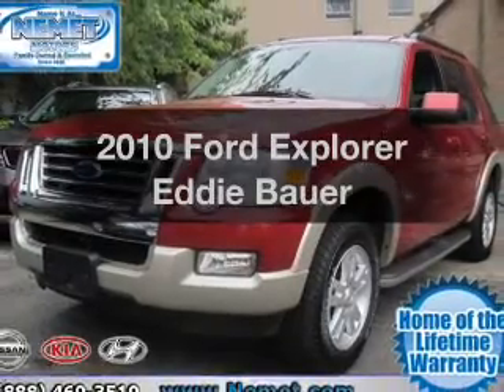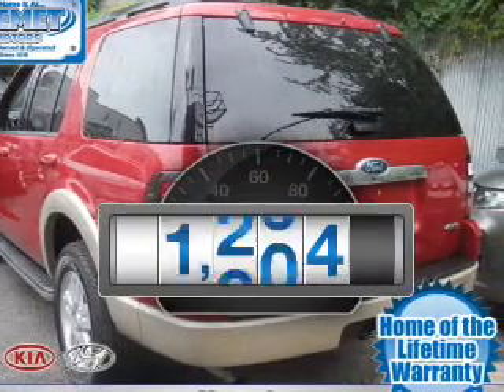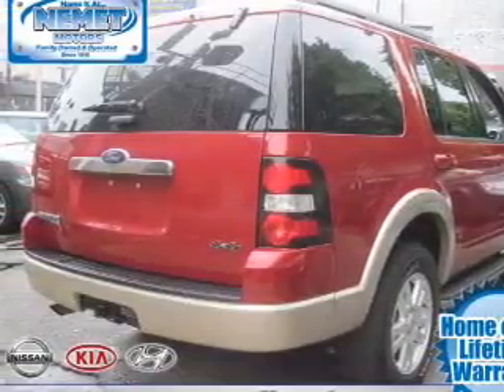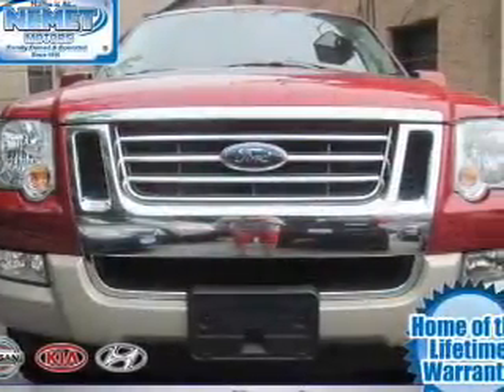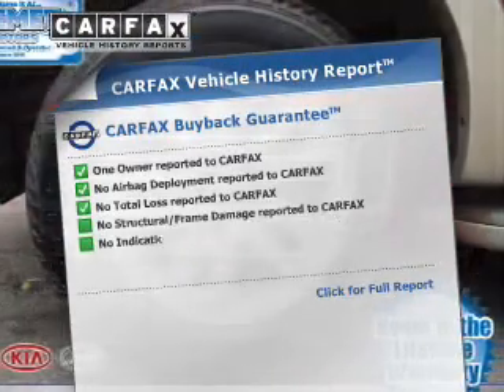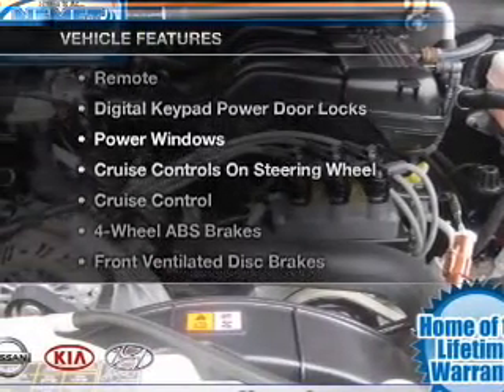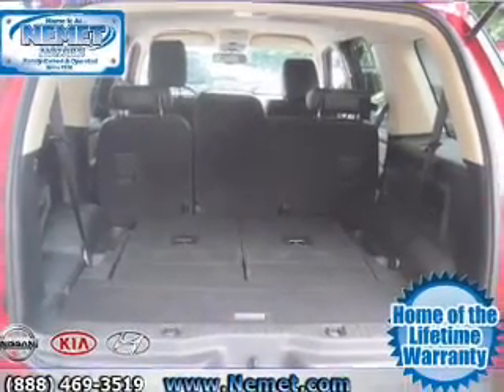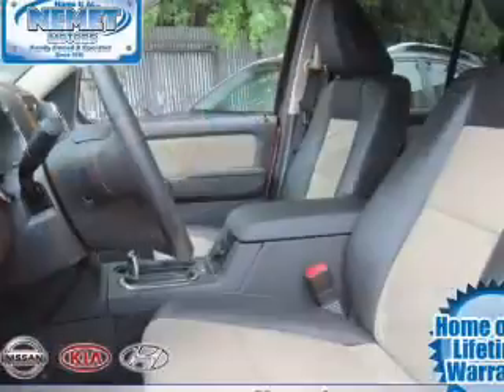2010 Ford Explorer - Jamaica NY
Phone:
Year: 2010
Make: Ford
Model: Explorer
Trim: Eddie Bauer
Engine: 4.0 liter 6 cylinder
Transmission: AUTO
Color: Sangria Red Metallic
Mileage: 10414
Address:
153-12 Hillside Ave